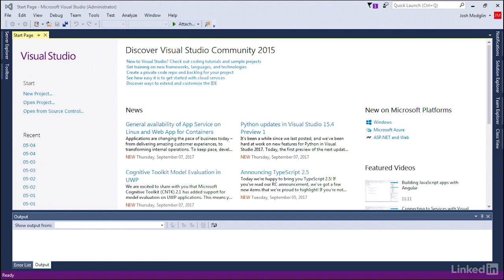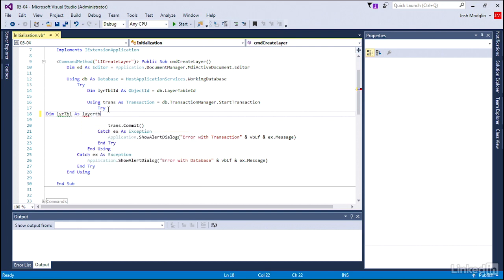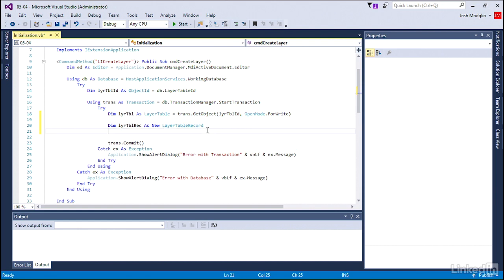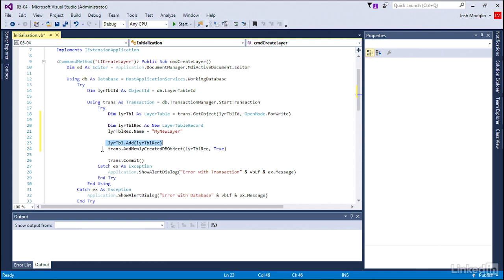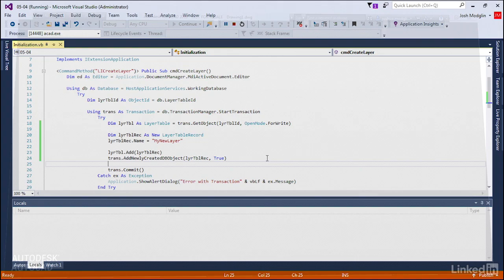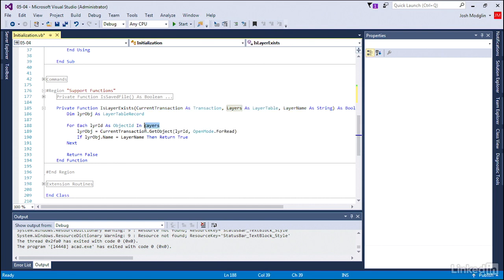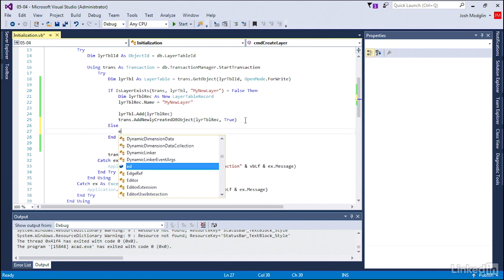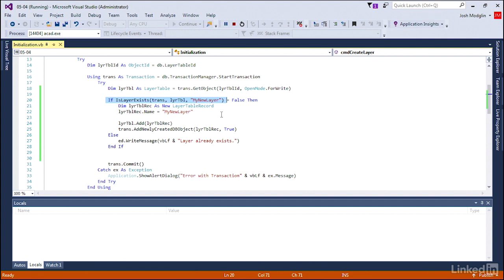024 Working with TableRecords